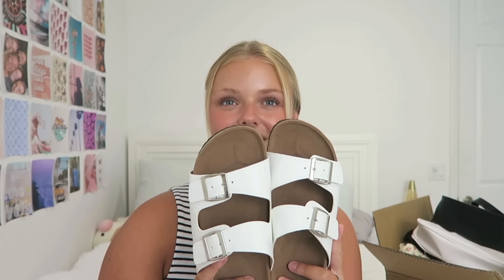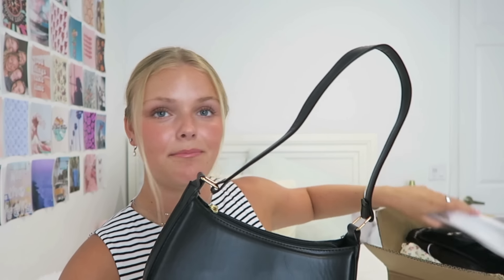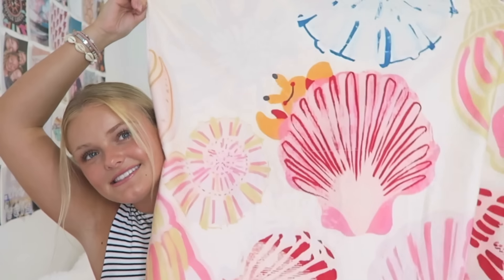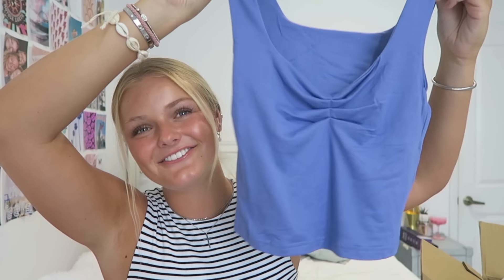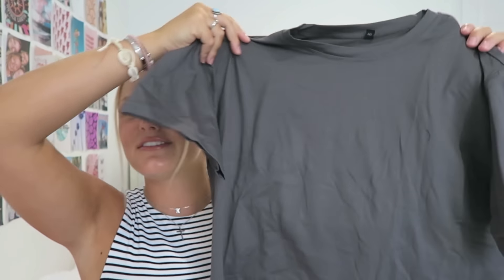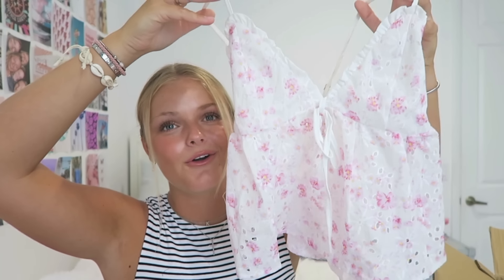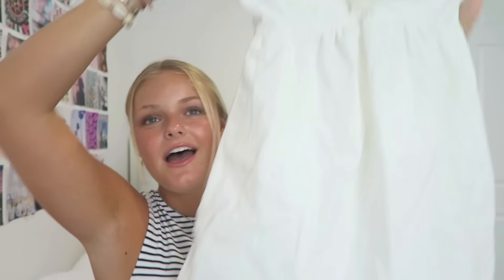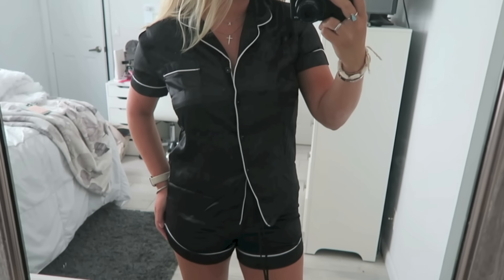Huge SHEIN Summer Try On Haul - 2024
I did some online shopping and here's a try on haul of what I bought from SHEIN.

Please let us know what other videos you would like to see us post.

What I was hiding in my closet is now available!